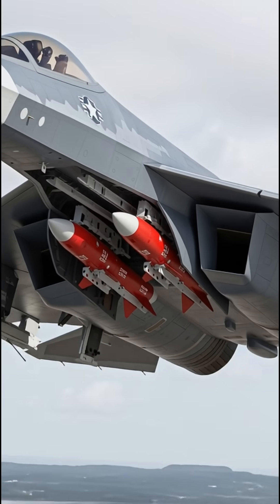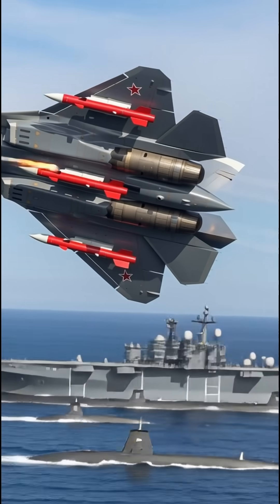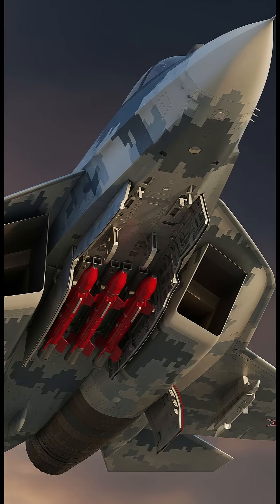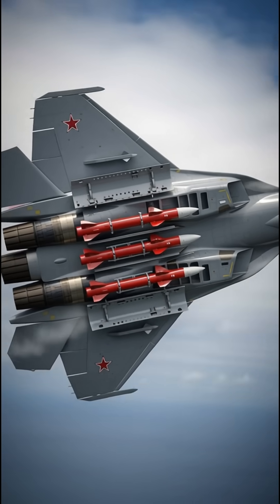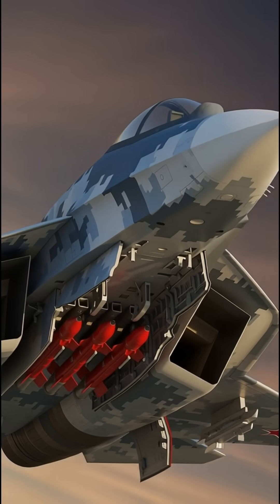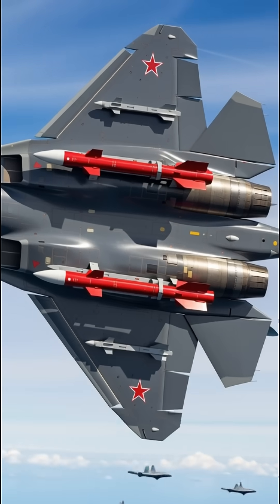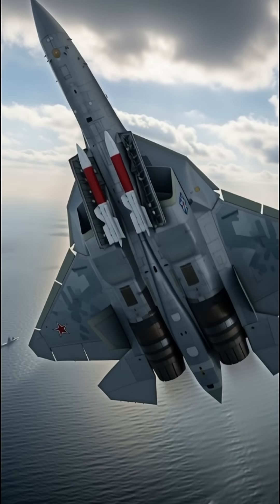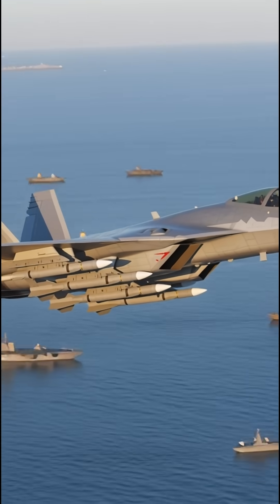SU-57 with kh-58 missiles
Su-57 Felon with KH-58 Missiles – Russia’s Stealth Air Defense Hunter

The Sukhoi Su-57, Russia’s 5th-generation stealth fighter, takes to the skies equipped with KH-58 anti-radiation missiles — designed for the Suppression of Enemy Air Defenses (SEAD) mission.
This video showcases the Su-57’s advanced avionics, internal weapons bays, and stealth features that allow it to strike radar and SAM sites while remaining undetected.